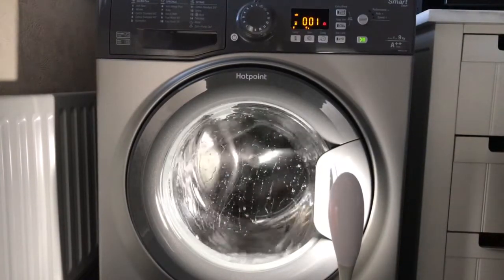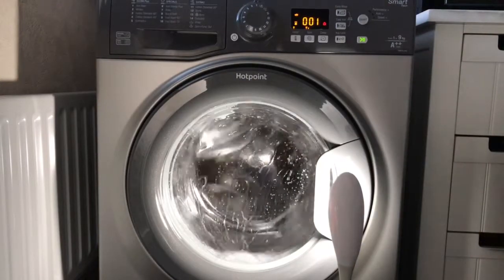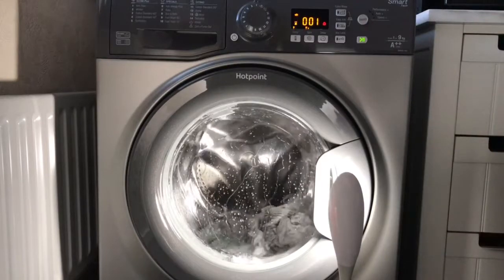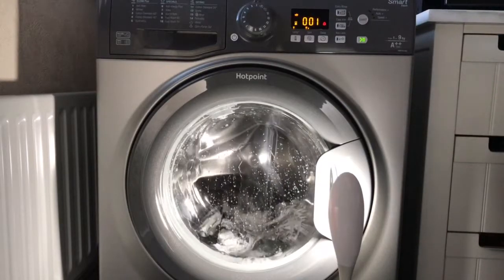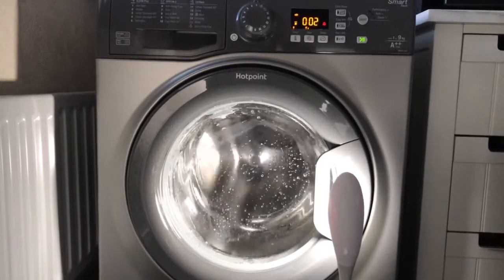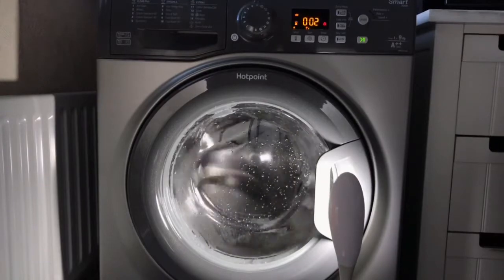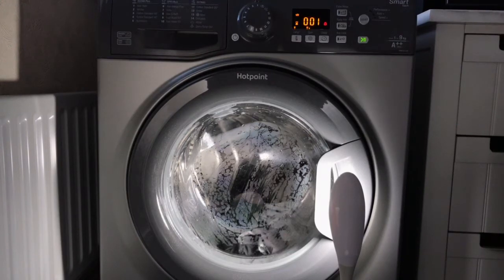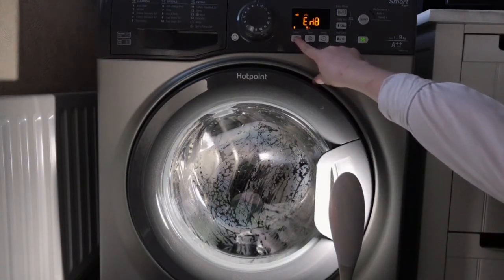Hotpoint WMFUG 942 auto clean 7/7 (also with a small load!)